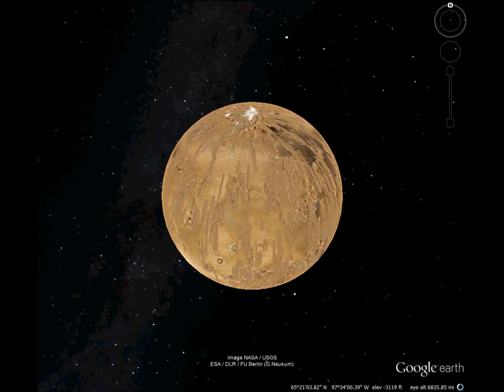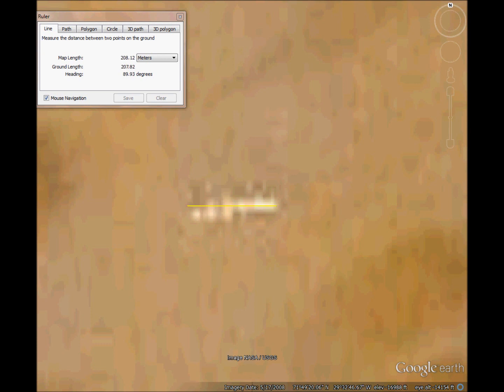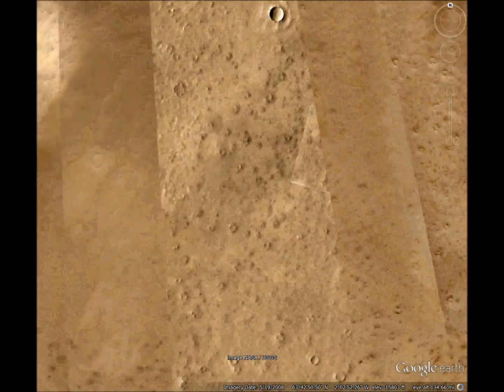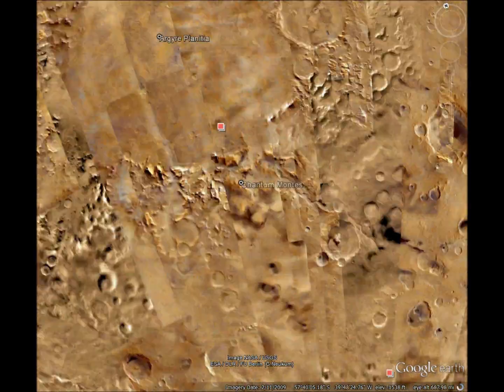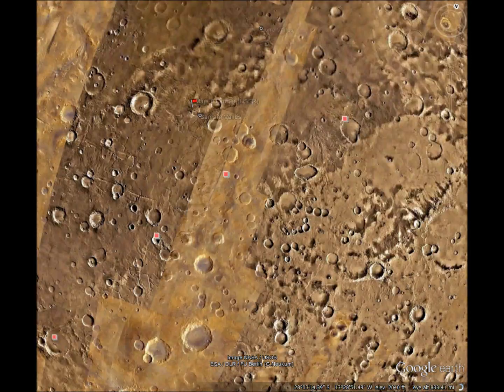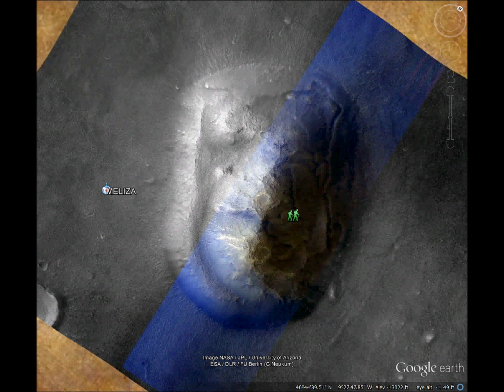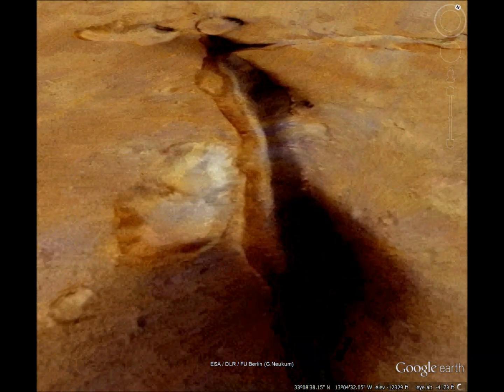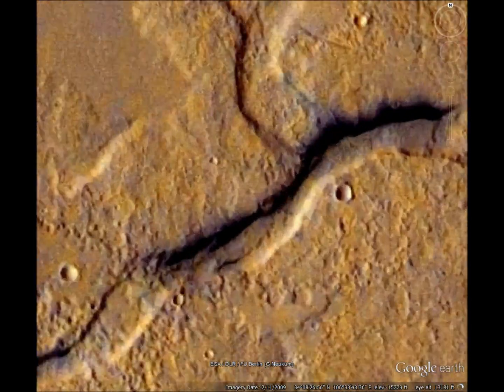Straight Lines & Faces on Mars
Bio Station Alpha
71° 49' 21.66" N 29° 32' 44.38" W
Bio Station Beta
71° 35' 27.52" N 27° 56' 38.78" W
Bio Station Charlie
62° 52' 40.14" N 0° 20' 8.74" E
String of Pearls
51° 58' 26.56" N 58° 54' 33.18" W
Bio Station Delta
87° 17' 01.02" S 20° 00' 27.15" W
Famous Face
40° 43' 39.51" N 9° 27' 47.85" W
Mr Big Ear
33.211 N 12.85 W
Face #4
34° 8' 24.54" N 106° 34' 27.14" E

These videos were made using Google Earth Pro.